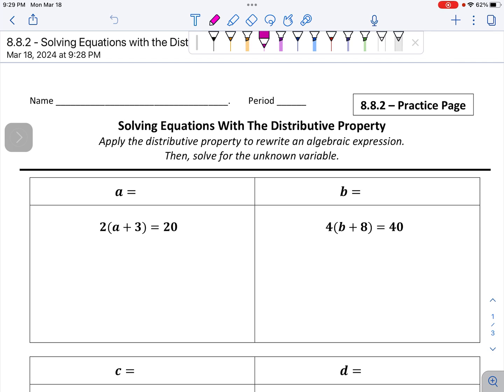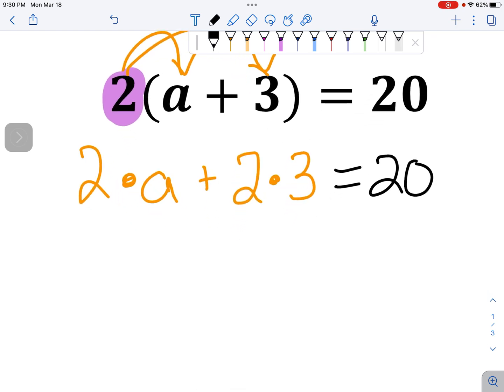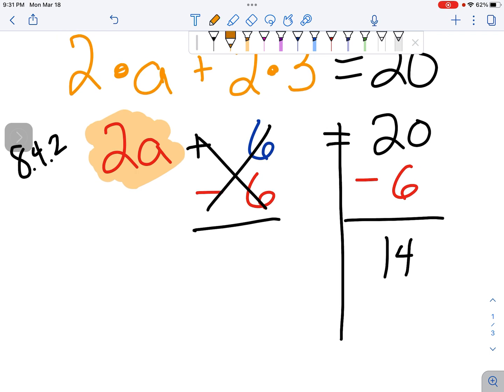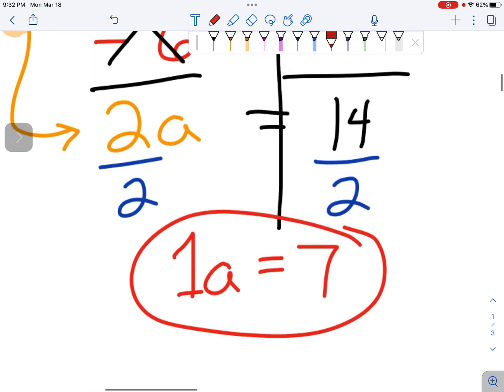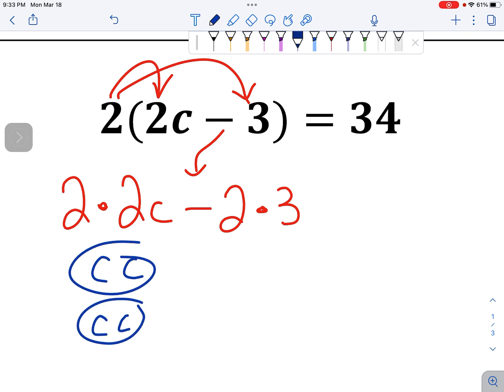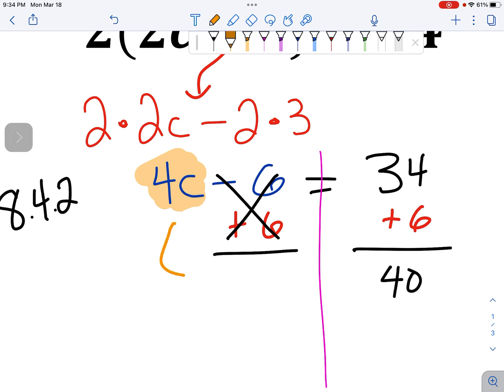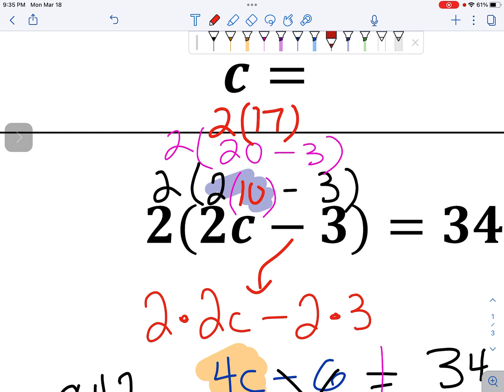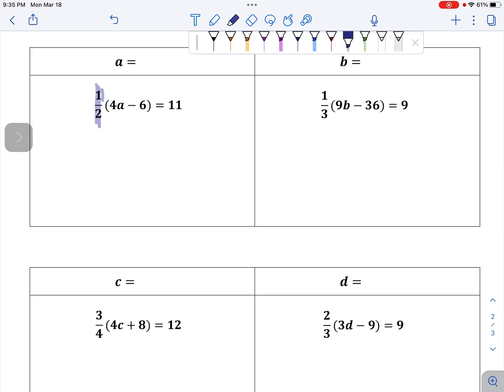7.8.2 Help Video